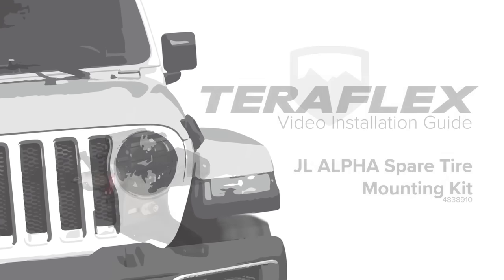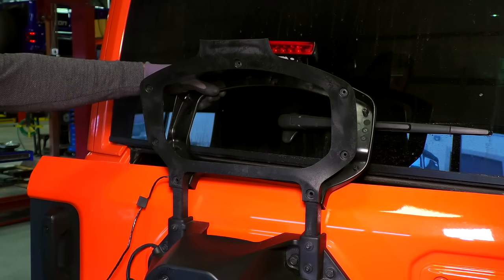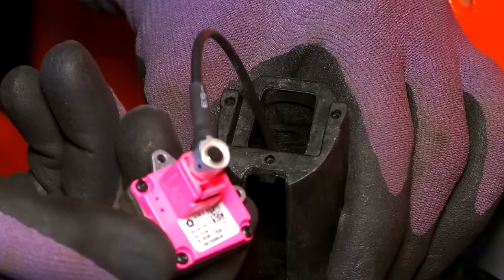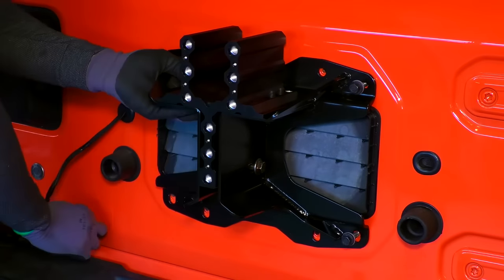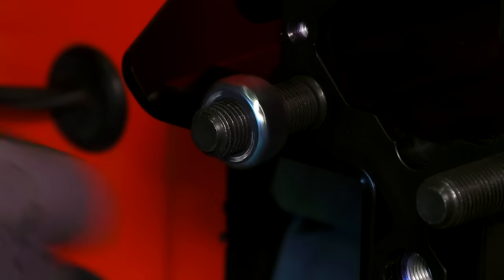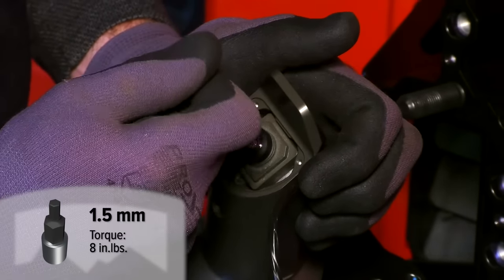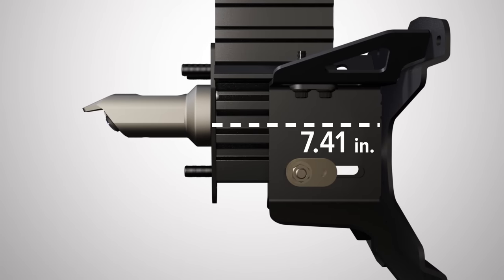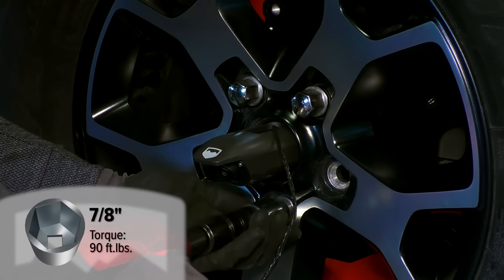TeraFlex Install: JL Alpha HD Adjustable Spare Tire Mounting Kit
Designed to accommodate up to a 39” tire (with additional tailgate reinforcement), the TeraFlex JL/JLU: Alpha HD Adjustable Spare Tire Mounting Kit w/ 3rd Brake Light Mount & Rearview Camera Mount will secure your full-size spare tire over the most extreme trails and rugged terrain. Mounts to the factory tailgate.

Complete adjustability includes vertical as well as fore and aft adjustments. The heavily gusseted tire mount is formed and welded from CNC laser cut steel for superior strength, while the adjustable tire carrier is constructed from strong and lightweight 6061-T6 extruded aluminum.

Fits:

• JL Wrangler (2-door)
• JLU Wrangler Unlimited (4-door)

Specs:

• Max Tire: 39” (when used w/ tailgate reinforcement)
• Max Tire: 35” (when used w/ factory tailgate and no reinforcement)
• Wheel Pattern: 5x5”

Includes:

• Alpha HD Adjustable Spare Tire Mounting Kit - 5x5”
• Quick release 3rd Brake Light Mount
• Billet aluminum Rearview Camera Mount
• All necessary hardware

Features & Benefits:

• Innovative and unique design w/ easy adjustability
• Vertical as well as fore and aft adjustments
• Relocates 3rd brake light from behind tailgate to behind spare tire
• 3rd brake light quick release
• Includes new hard-anodized billet aluminum rearview camera mount
• Maintains single 1-handed entry to the rear cargo area
• Eliminates tailgate stress and rattles
• No aftermarket bumper purchase required – works w/ OEM and most aftermarket bumpers
• Spare tire mount is formed and welded from CNC laser cut steel for superior strength
• Adjuster made from strong and lightweight 6061-T6 extruded aluminum
• Simplicity and ease of installation – can be performed using common hand tools
• 1,000-hour extreme salt spray testing
• OEM Quality UV resistant powder coat finish

Note(s):

• The factory tailgate can only support the weight of up to a 35” spare tire and wheel combo w/out reinforcement. A tailgate reinforcement is required to support up to a 39” spare tire and wheel combo. TeraFlex JL/JLU: Alpha HD Tailgate Reinforcement coming soon!
• A spare tire larger than 39” will interfere with the stock rear bumper.
• Tire size fitment and aftermarket bumper clearance varies by manufacturers; please confirm fitment before purchase.

Install Time: 1 Hour